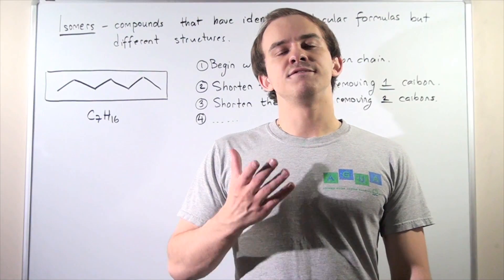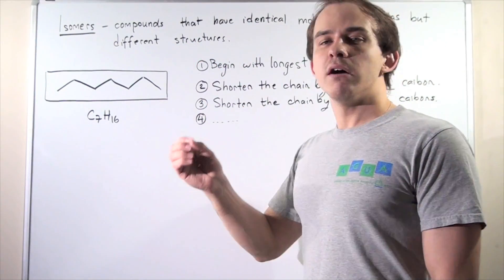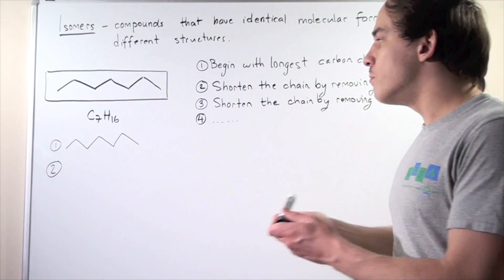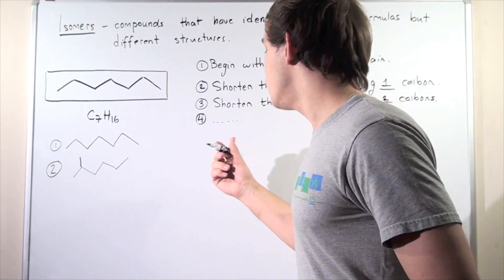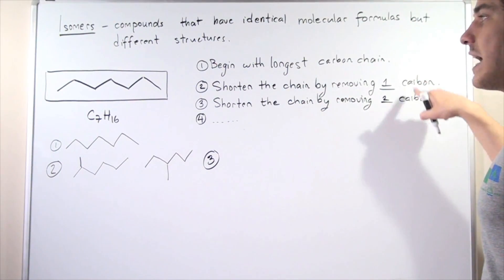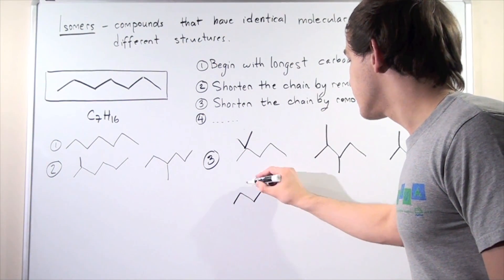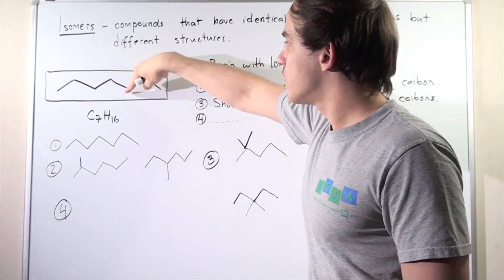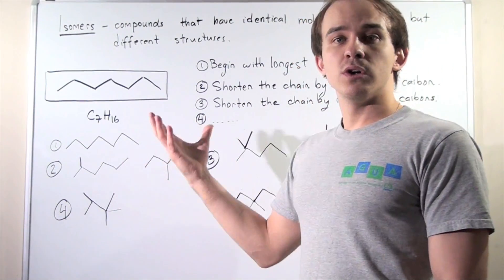Isomers of Heptane